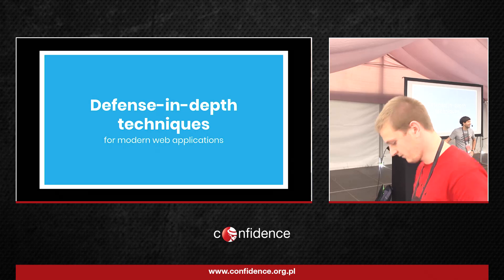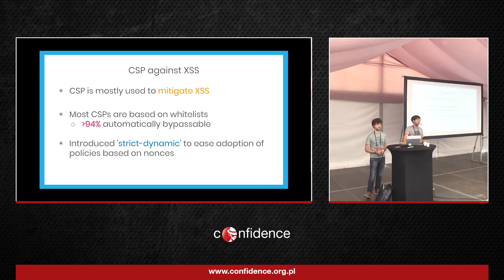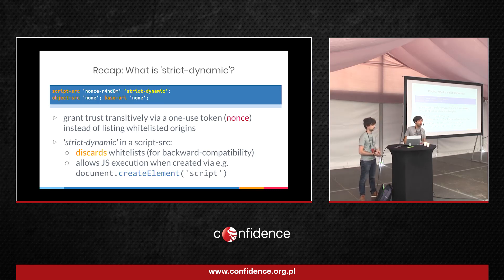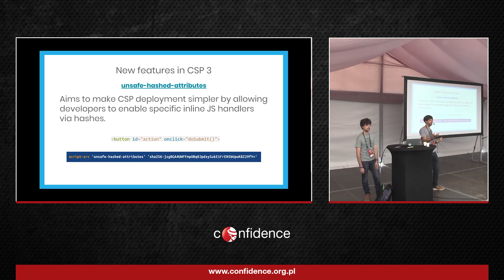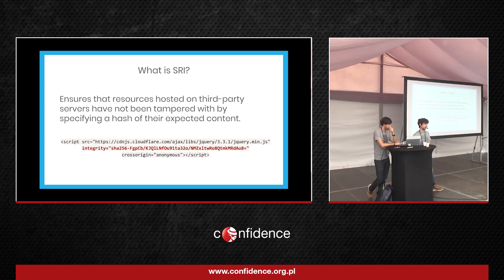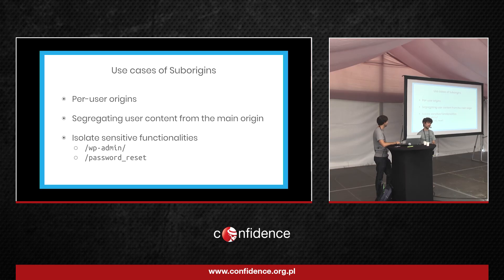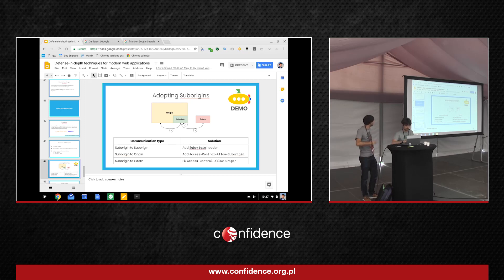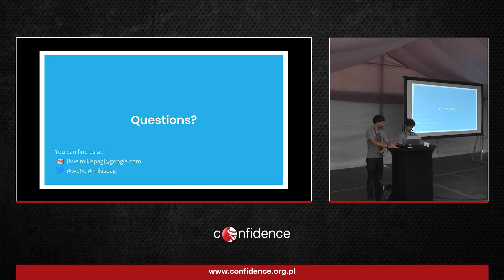CONFidence 2018: Google's journey with CSP (Lukas Weichselbaum, Michele Spagnuolo)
Defense-in-depth techniques for modern web applications and Google's journey with CSP

In this presentation, we show promising new defense-in-depth techniques to protect modern web applications from old and new classes of bugs: Suborigins to have finer-grained control over origin boundaries, Site Isolation and XSDB against Spectre and Meltdown attacks, and last but not least Origin and Feature Policy. In addition to that, we explain new features of the upcoming CSP 3 specification like 'unsafe-hashed-attributes' and give an overview of how we were able to enforce CSP as a strong mitigation against cross-site scripting on over 50% of production web traffic at Google. With increased adoption new challenges arise: dealing with CSP report noise - generated by buggy browsers, extensions, malware and security software - devising an effective monitoring infrastructure, and keeping on top of bypassing techniques. In this presentation we reveal how our internal CSP infrastructure works and how we solved problems, share our experience, show real-world examples, best practices and common pitfalls. Finally, we hint at a new promising web mitigation technique, which we hope to see gaining traction in the near future: Suborigins.